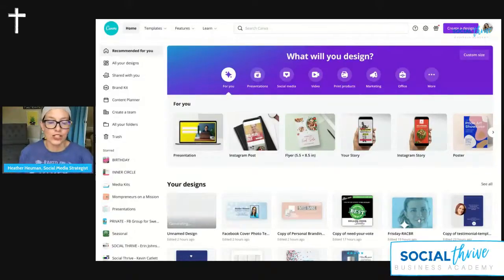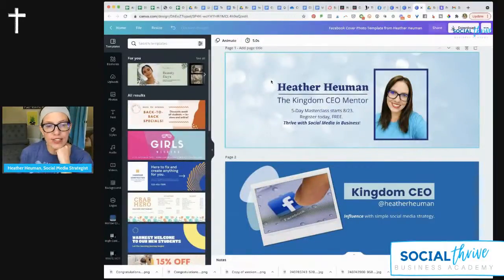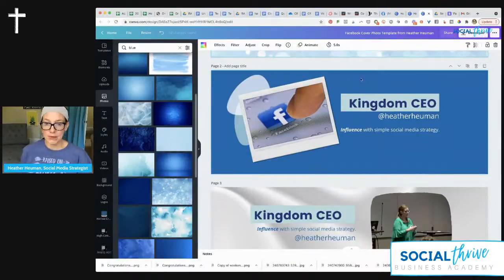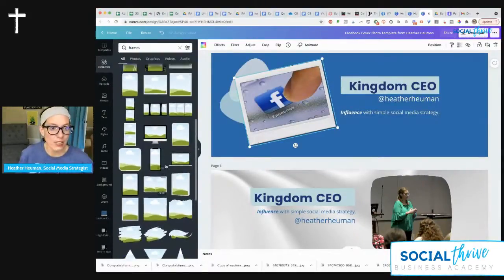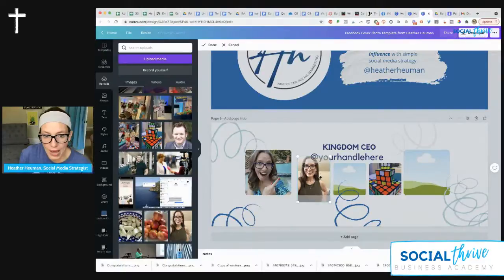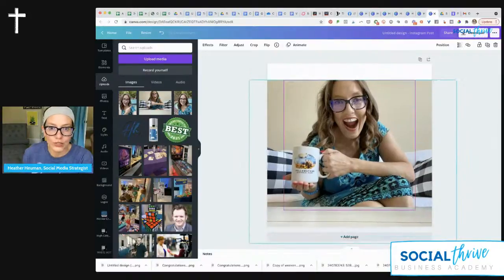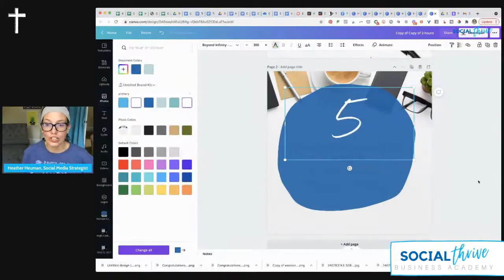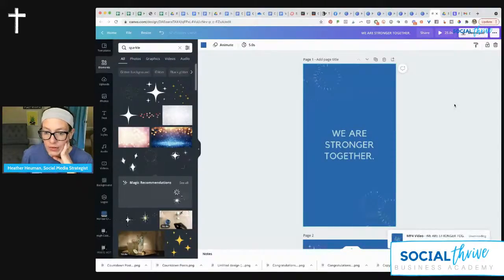Bonus session - Canva Tutorial